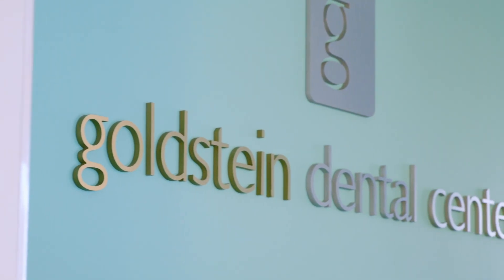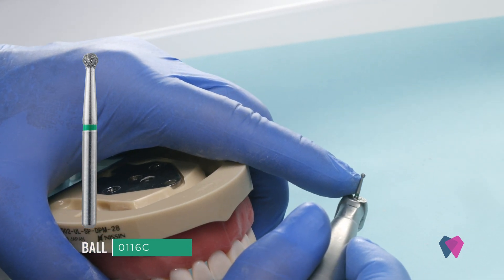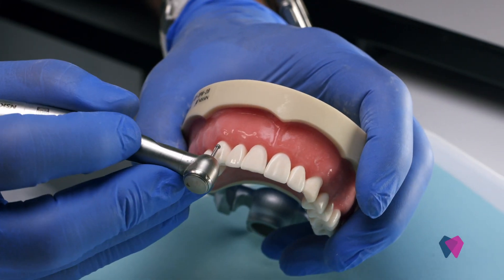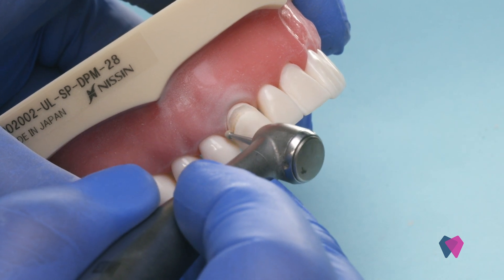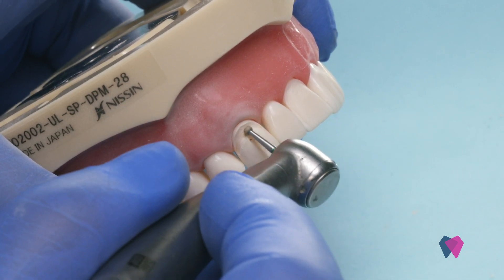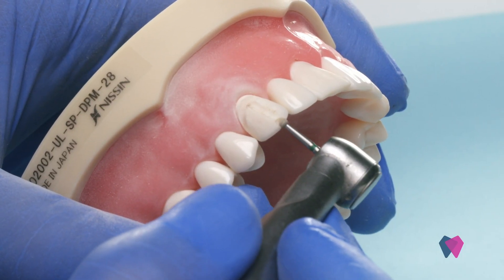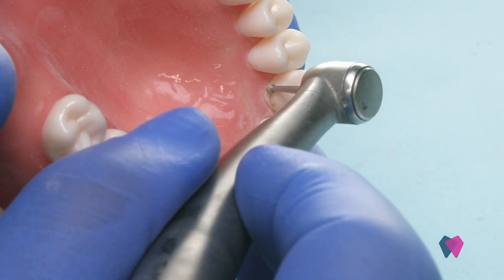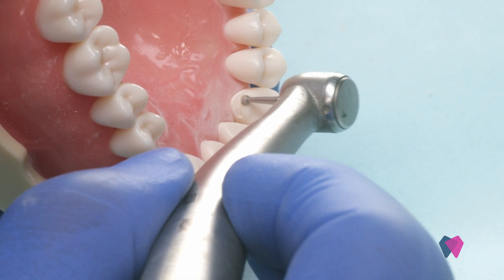Crown Me Like You Mean It: Dr. Goldstein’s Prep Game with the 0116C Diamond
Watch as Dr. Cary Goldstein from the Goldstein Dental Center in Atlanta makes anterior crown prep look almost too easy—using none other than the NeoDiamond 0116C. Because when you want clean margins and lab-worthy thickness, you don’t reach for just any bur.

He’s going super gingival, slicing up that incisal edge, and showing the lingual surface who’s boss. Whether you’re prepping for lithium disilicate or zirconia, this is how it’s done—with precision, finesse, and a little sparkle from the NeoDiamond.